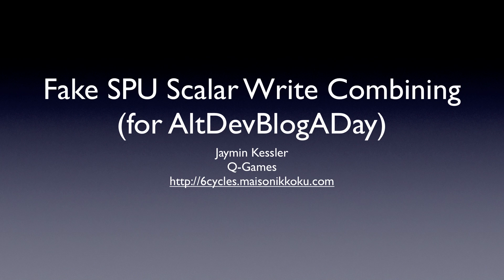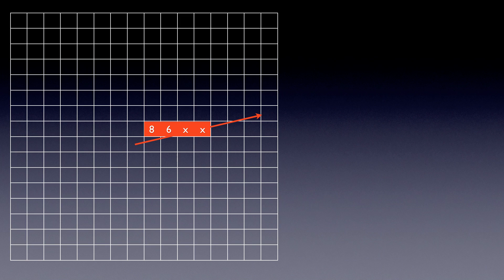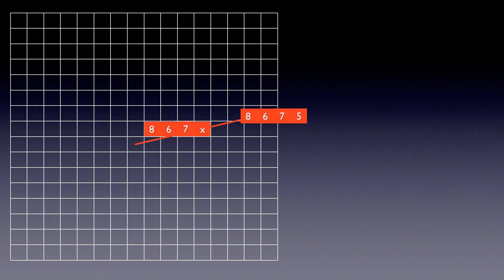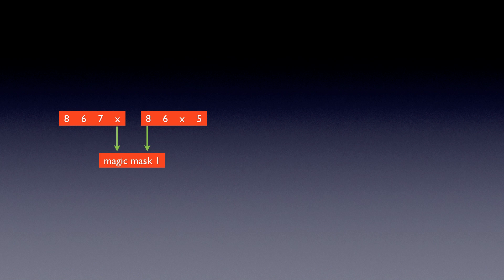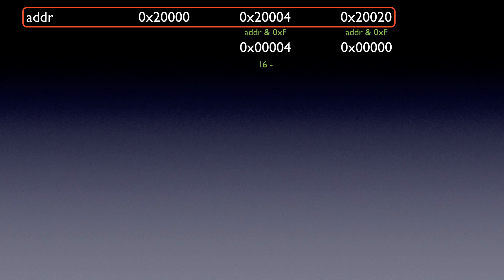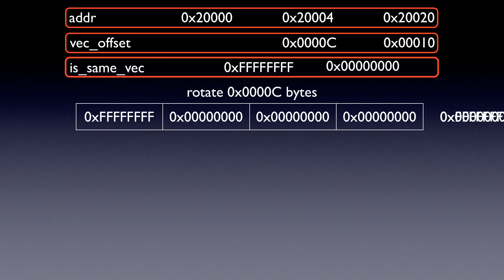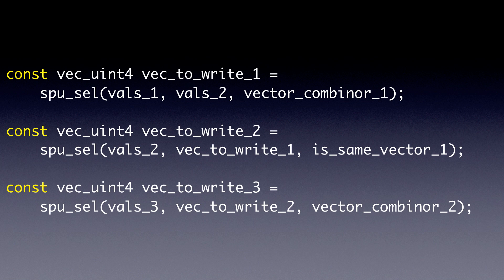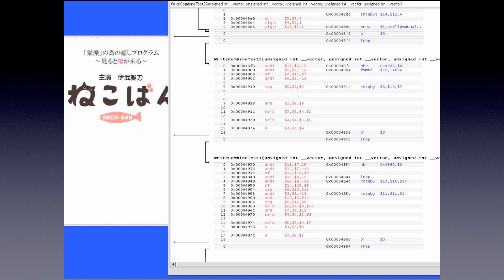AltDevBlogADay: SPU scalar write combining (version 2)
another in a series of AltDevBlogADay videos, this one shows you how to better pipeline ops involving successive scalar writes to LS on the SPUs by merging vectors before writing